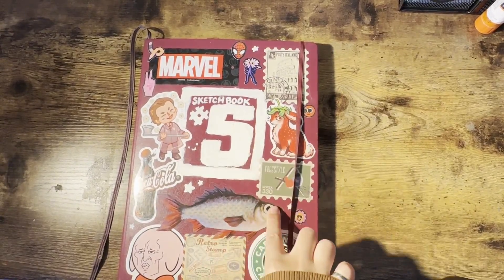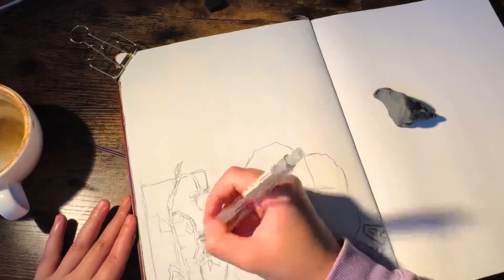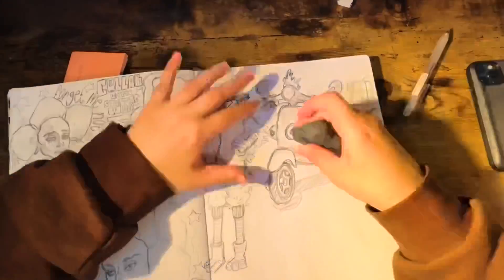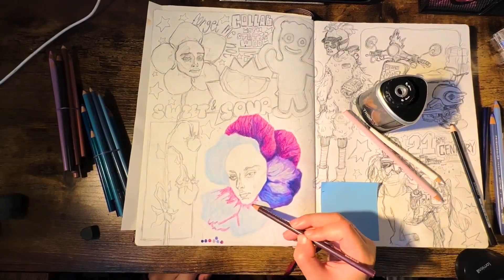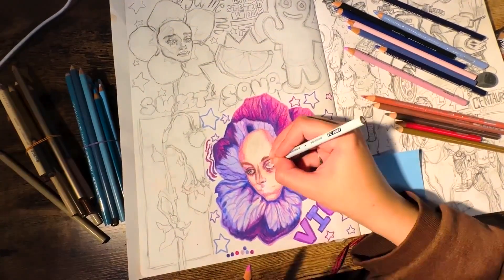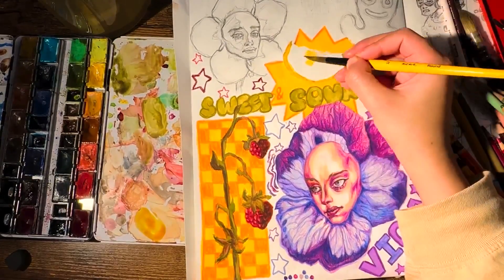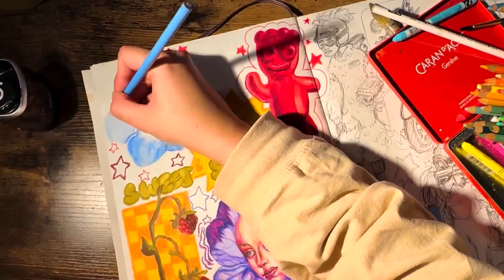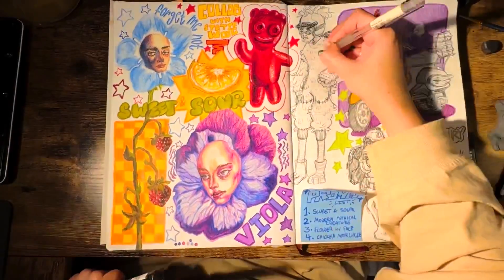☕️ Random Prompt Drawing Challenge with ✨@staticwool ✨|| 🌷🌝🖍️plants with faces and centaurs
HEYY today’s video is super exciting, i wanna say thank you to ​⁠​⁠@staticwool for doing this collab with me, it was so much fun!!

ALSOOO check out her channel if you havent already, her art and content is so inspiring

✨🪧 SKETCHBOOK STICKERS:

- Giant fish and the mini black rimmed stickers (spidey, flower, peace sign, pencil, etc.) are by flesh.png on Instagram!
- Strawberry rabbit, and Animal Crossing character with an axe are by sketches.of.shay on Instagram

✨🖍 Materials Used:

- Leuchtturm1917 A4+ Sketchbook (with port red cover)
- Prismacolor Premiere Colored Pencils
- white night watercolours
- White Posca Pen (0.7mm)
- Orange col-erase pencil
- Gooseneck phone holder for filming
- iPhone for filming
- Adobe Premiere Rush (on my iPad) + Davinci Resolve (free version on my computer) for editing

Track #1: “Sundown Avenue” - Arc De Soleil

Track #2: “Sunday Coffee” - Rebecca Mardal

Track #3: “Sleepy + Hungry” - Baegel